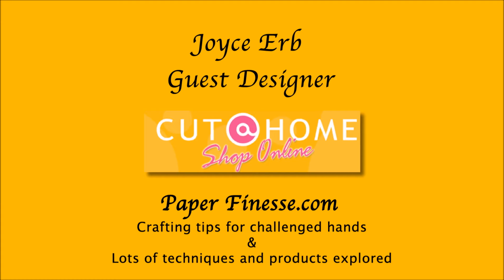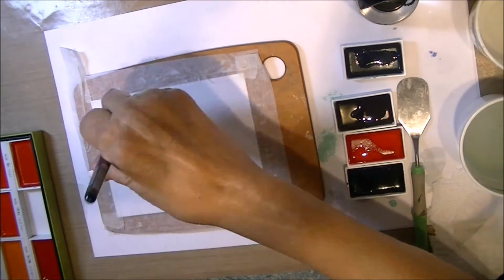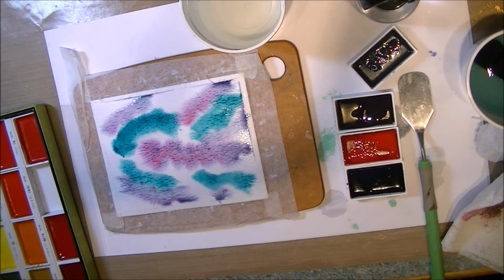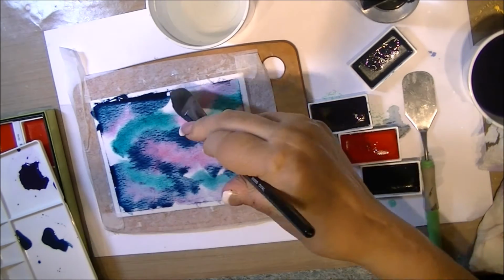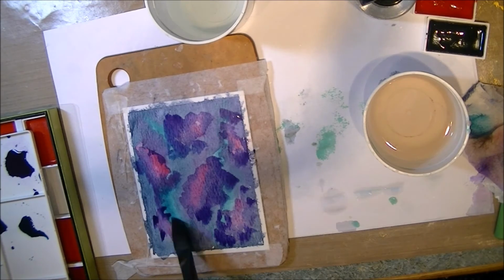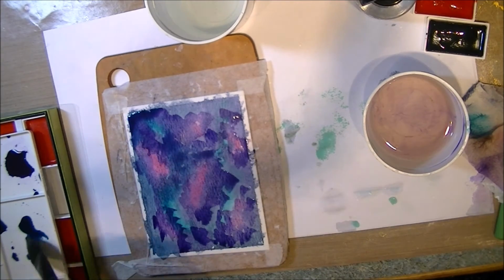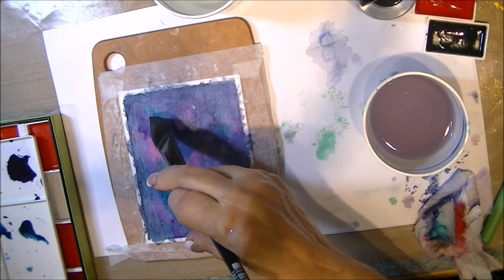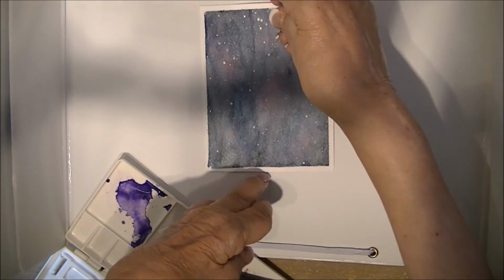Technique - EASY Watercolored Galaxy Part 2 of 3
Learn how easy it is to paint a galaxy. Grab some watercolor paper and join in. Part 2 of a 3 card series. Each part stands alone

Will air on Cut At Home (Angel Craft) channel in a couple of weeks and a blog post will follow.

Kuretake Gansai Tambi

34 Dark Pink
43 Mid Yellow
66 Menthol Violet
67 Deep Blue